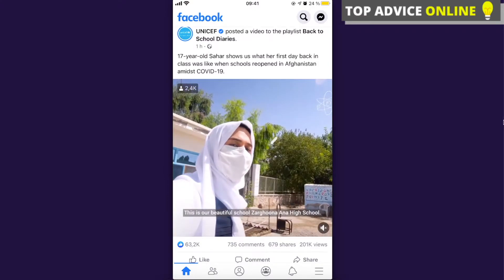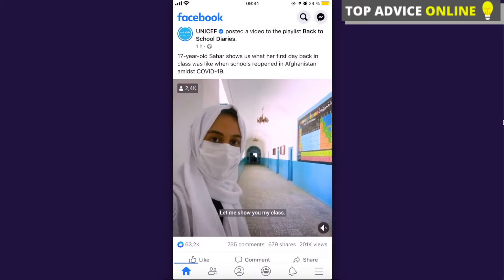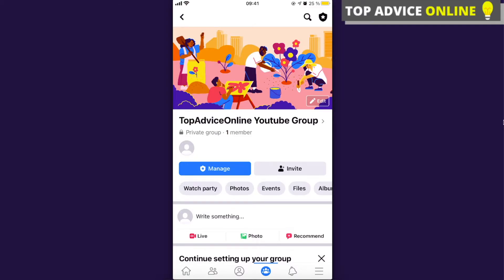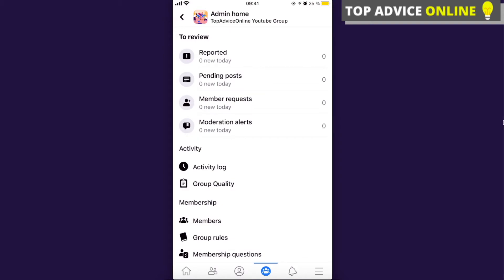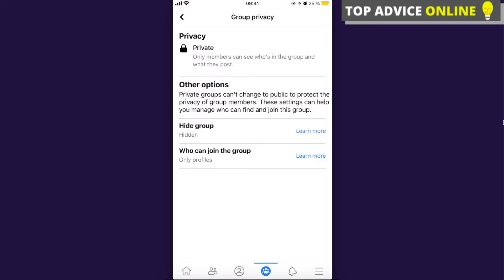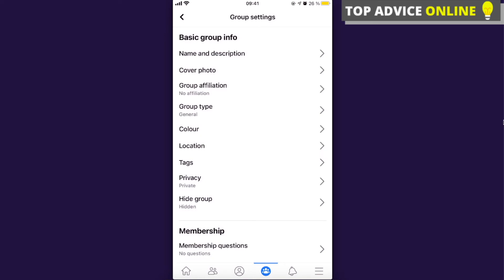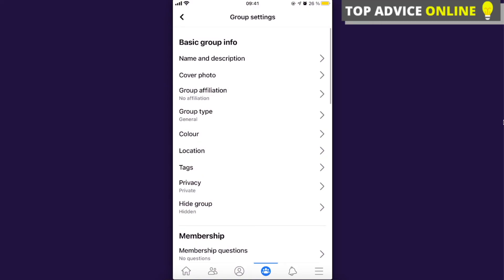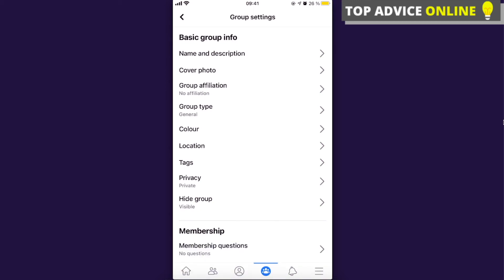How To Change Facebook Closed Group To Public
In this video I will show you how to change Facebook closed group to public! It's really easy and it will take you less than a minute to do so!